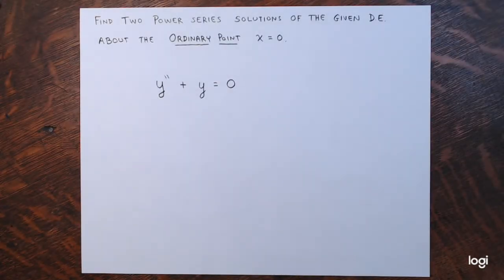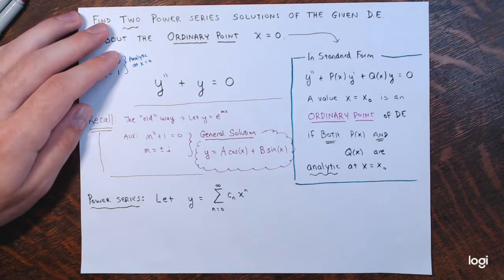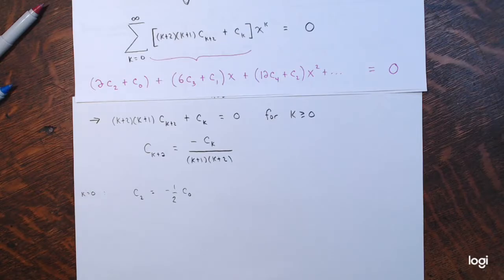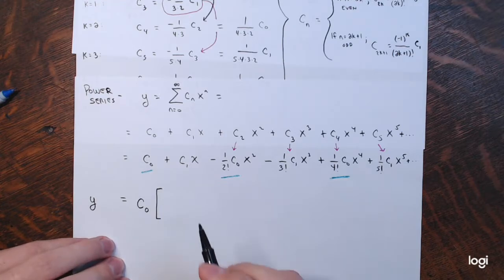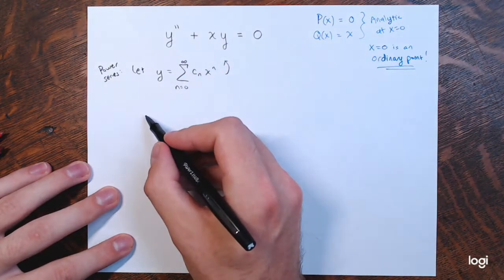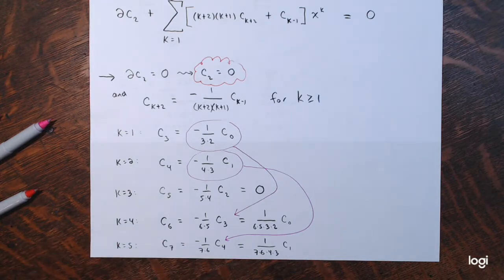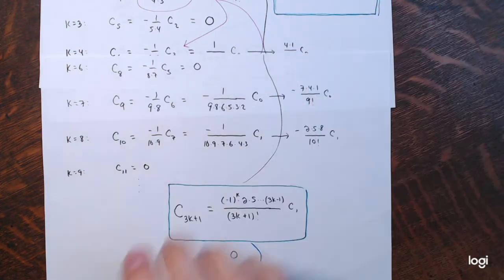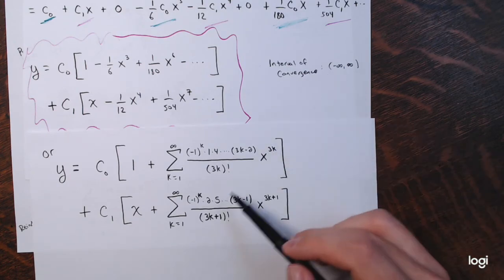Power Series Solutions About Ordinary Points Examples